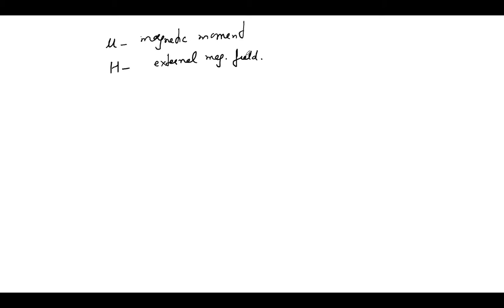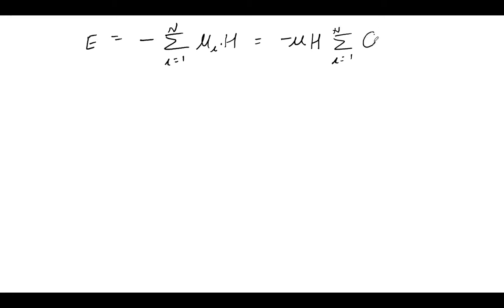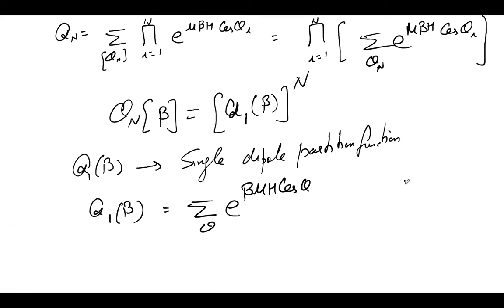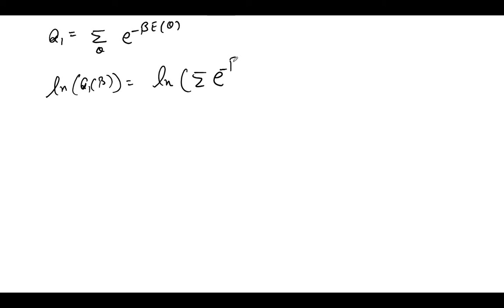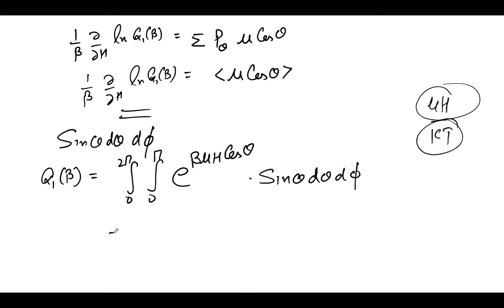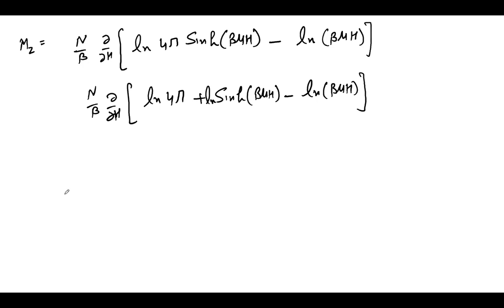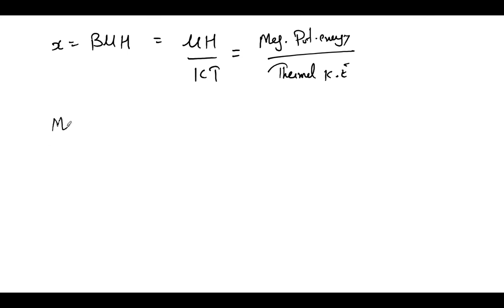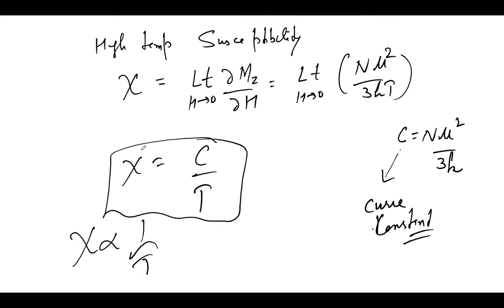Classical Statistics of Paramagnetism || A System as Magnetic Dipole in Canonical Ensemble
Unit 2 Statistical Mechanics: All Lectures (Various types of ENSEMBLES & Statistics).

L10:- Grand Canonical Ensemble || Physical Significance of Various Statistical & Thermodynamic Quantities